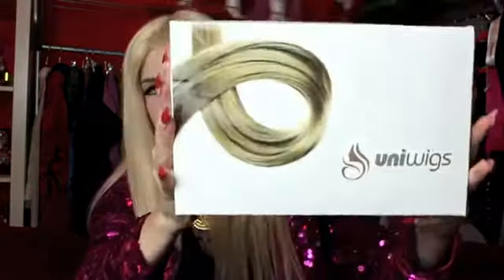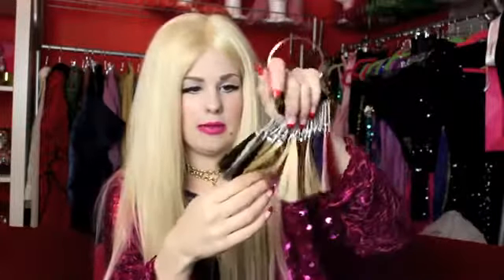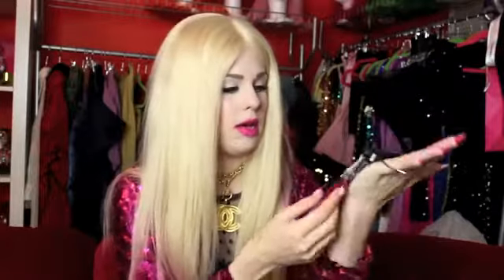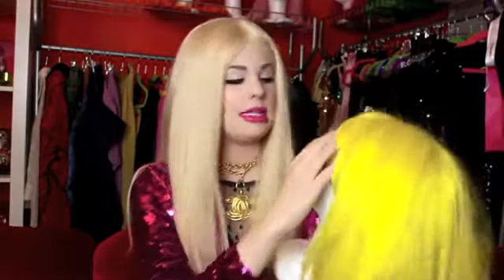Uniwigs Wig Review Human Hair Vs Synthetic Wigs